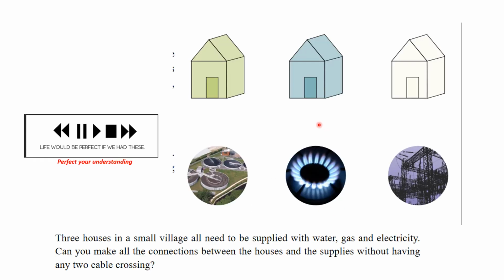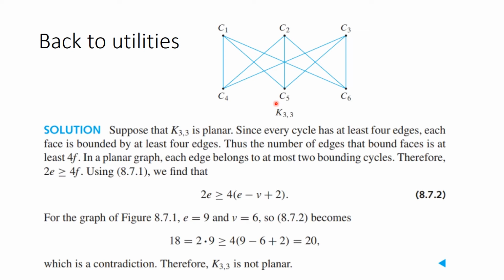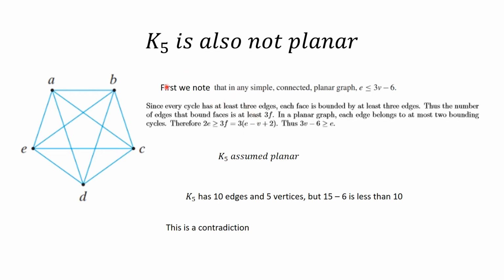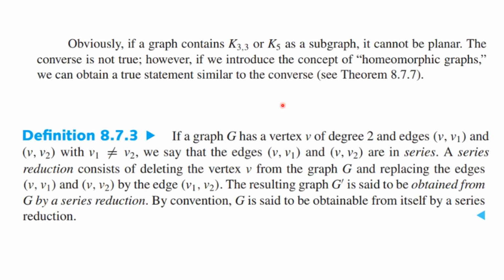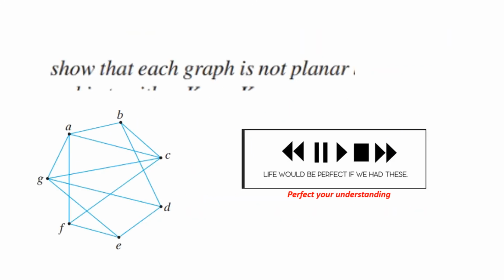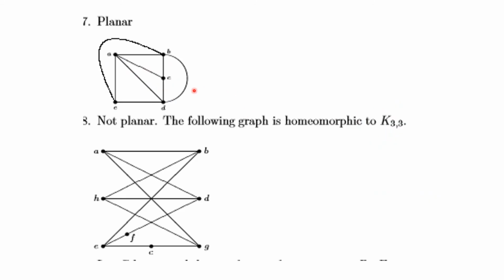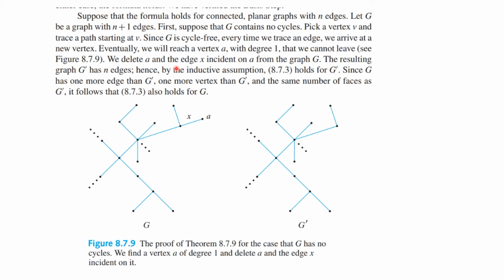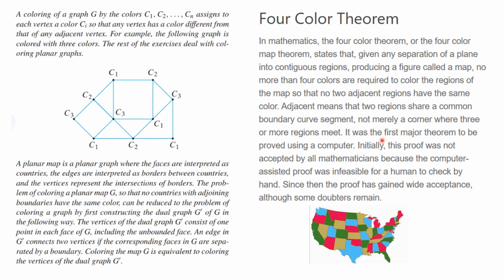2115 Planar graphs